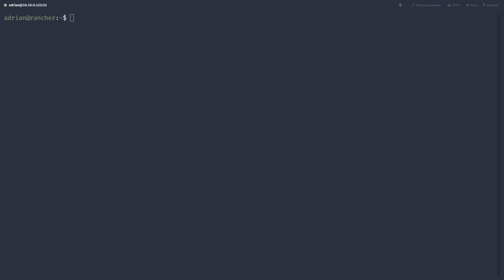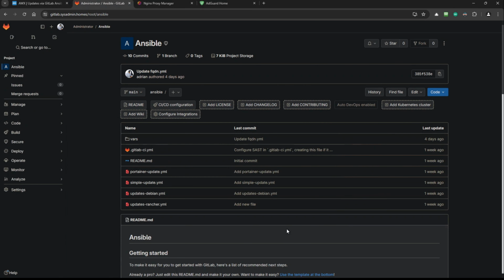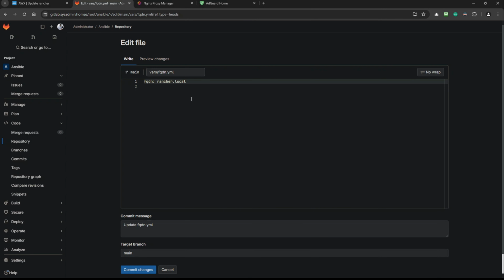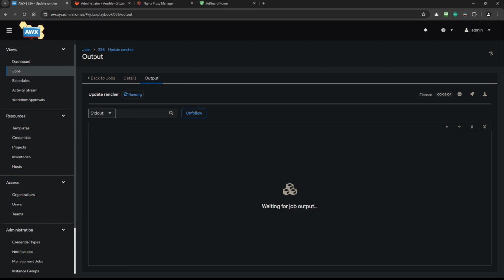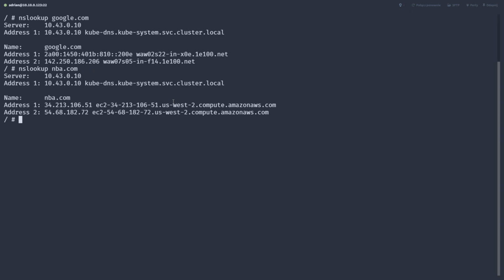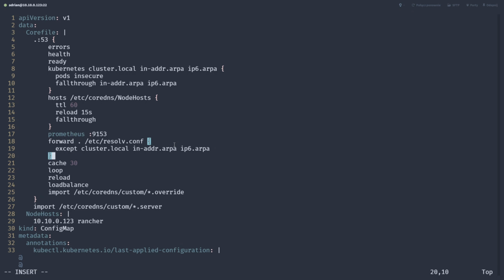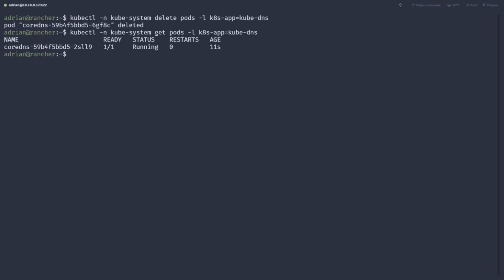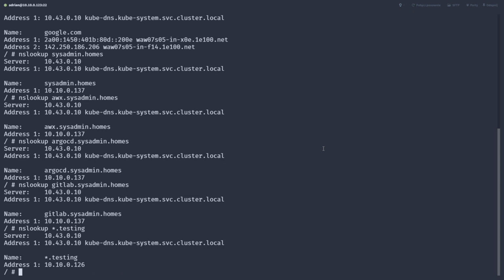Integrating FQDN with AWX and GitLab for enhanced DNS management in Kubernetes cluster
Wants more?